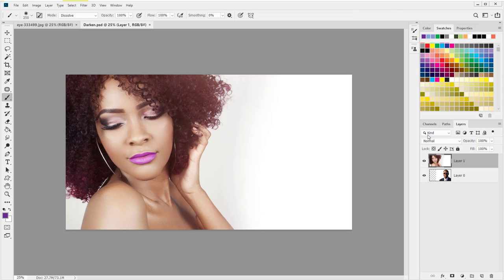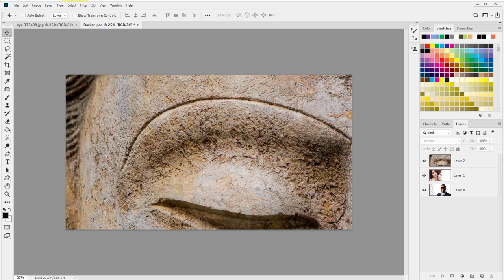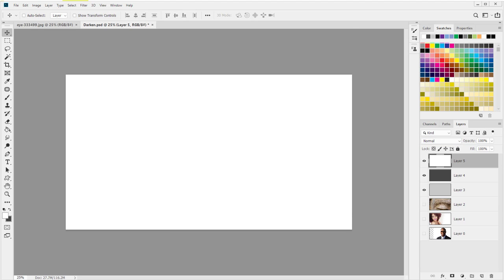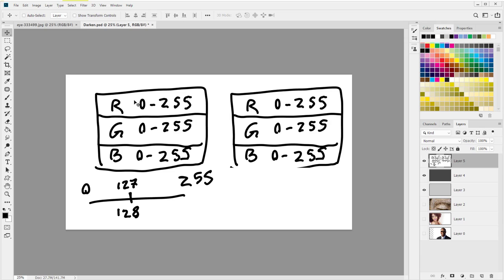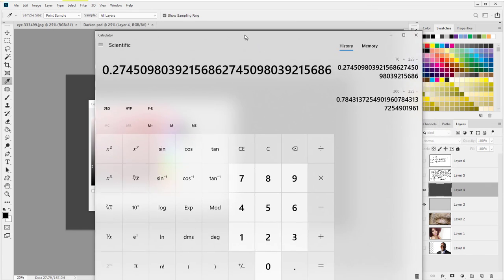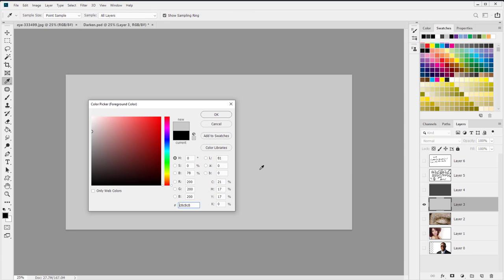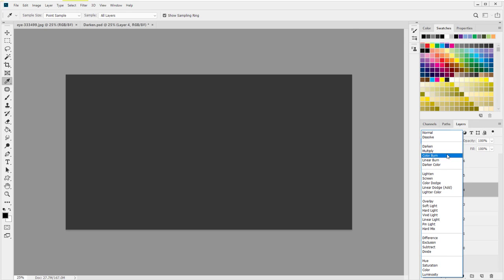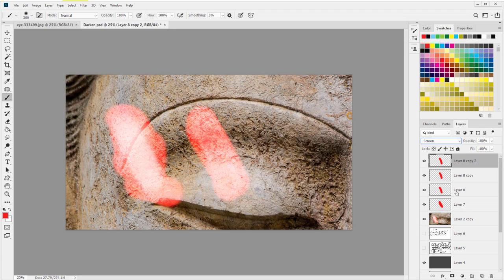Week 7 Video 3 The Standardized Math